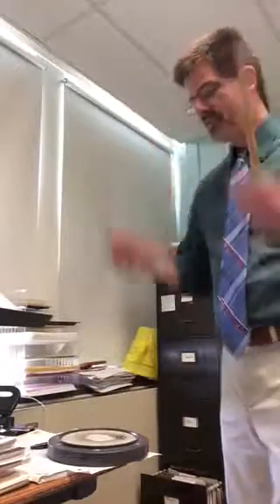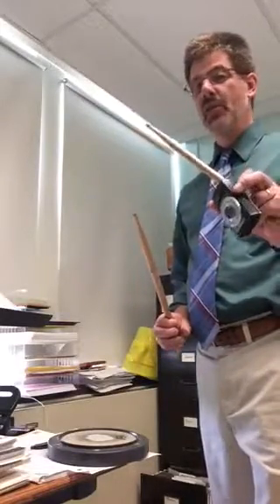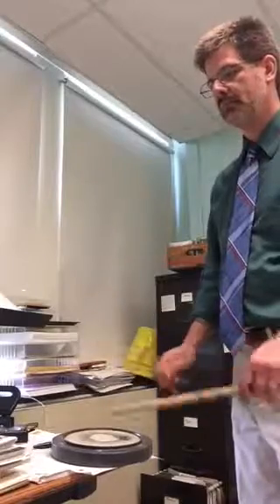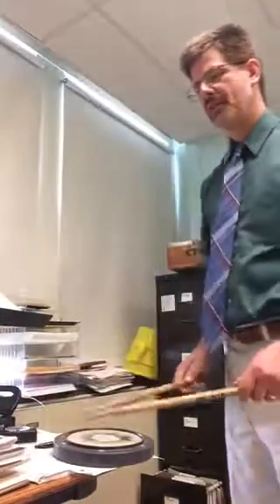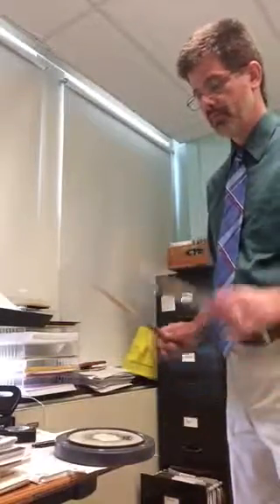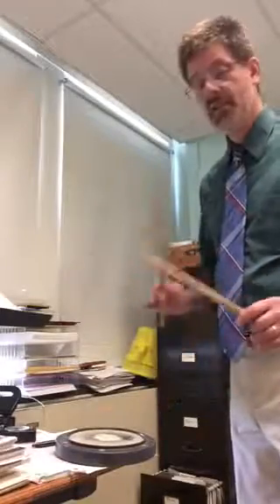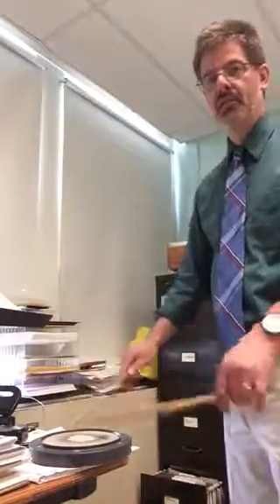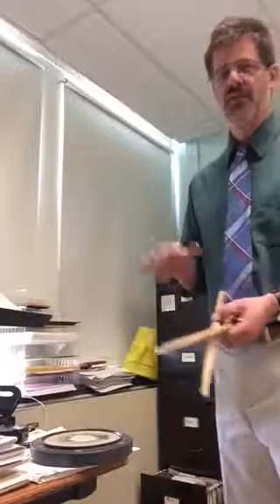7th grade percussion finals: EE #164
I'd suggest you do these in the following order;  164, 113,  128, and then 199. Remember, the specified tempo for #113 is 120 bpm.